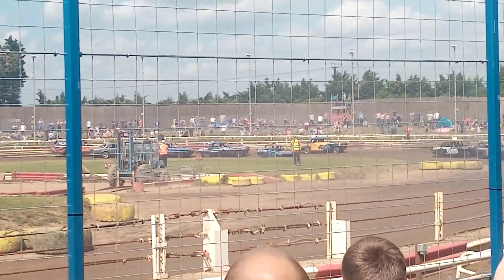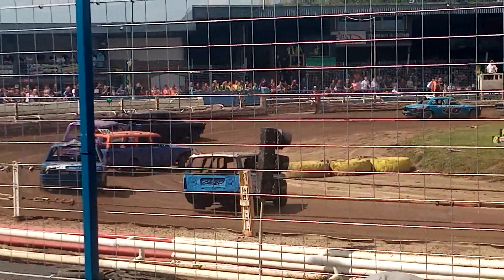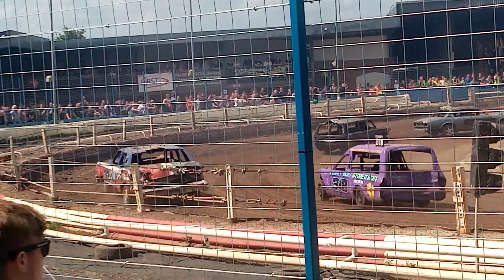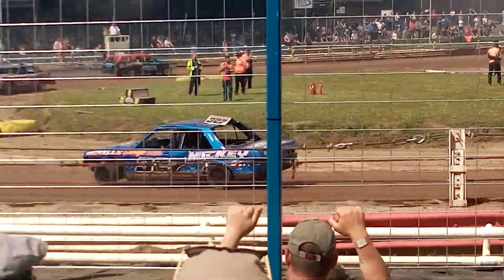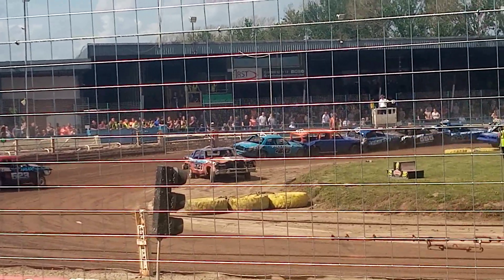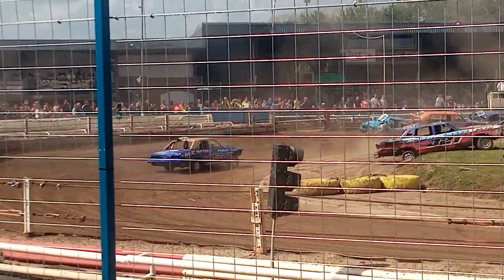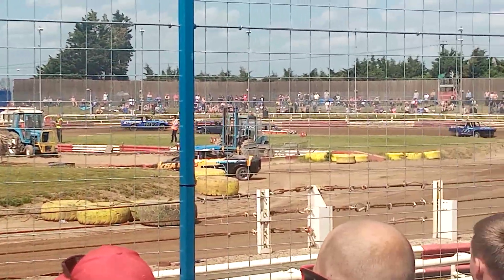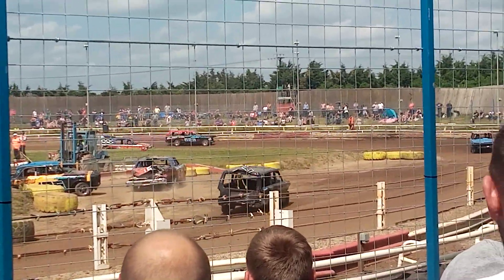Pre 90 Unlimited Bangers Kev Waller Memorial - Heat 6 (Mildenhall - 8/5/22)